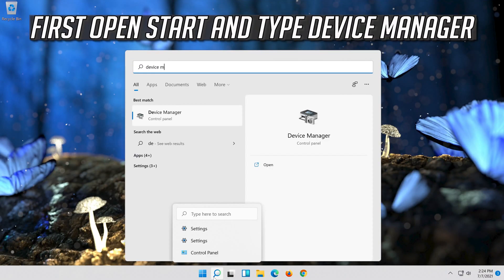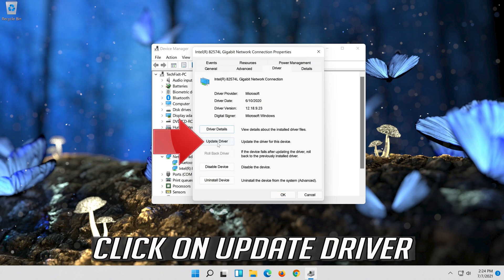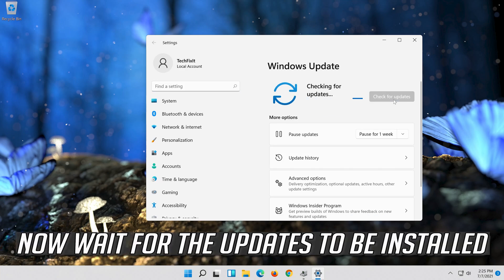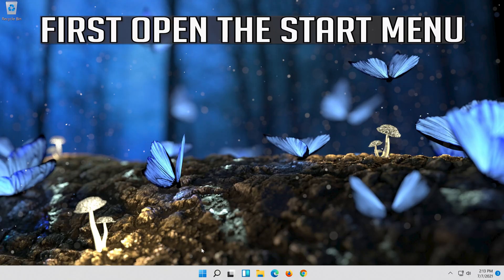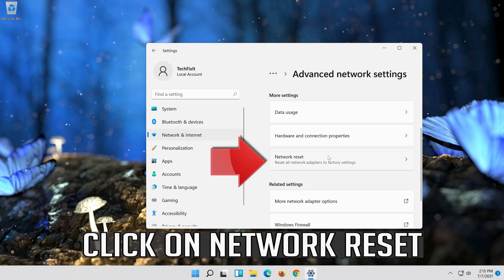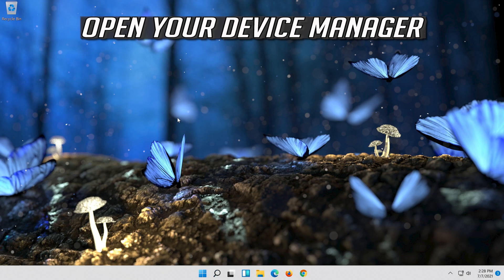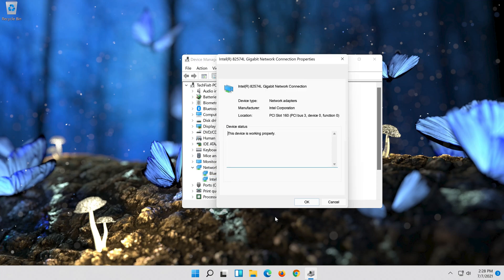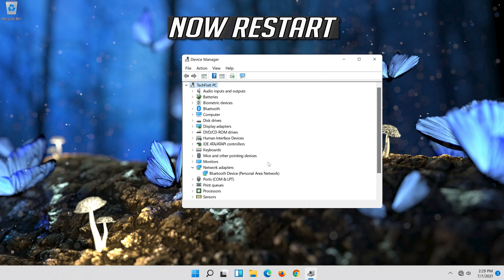Fix Lenovo Wi-Fi Not Working in Windows 11 [2026]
This tutorial will help you fix the following issues: Lenovo wifi not networks found windows 11. Lenovo PC wifi not working. Troubleshooting   Lenovo laptop WI-FI wireless connectivity issues windows 11. How to Fix Lenovo laptop wifi windows 11.

This tutorial will apply for computers, laptops, desktops, and tablets running the Windows 11 operating system Home, Professional, Enterprise, Education.